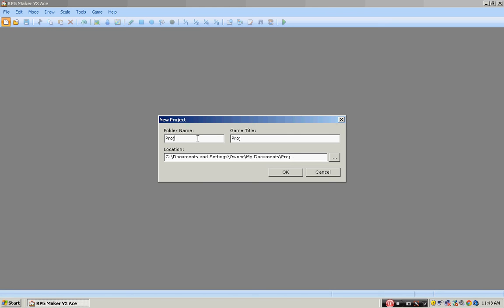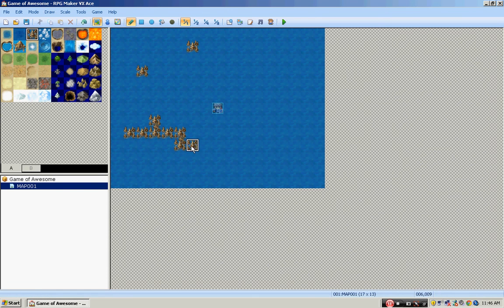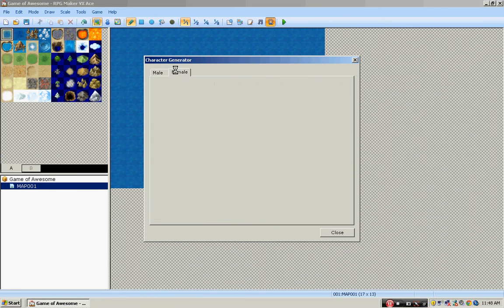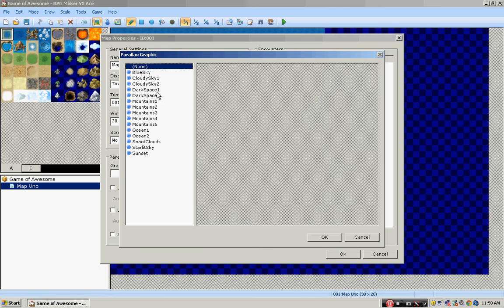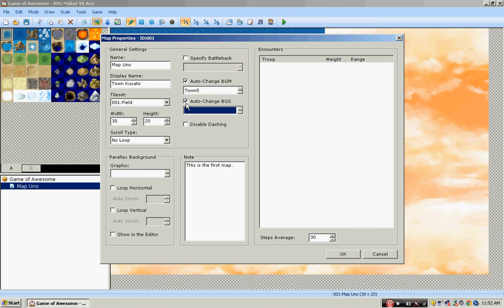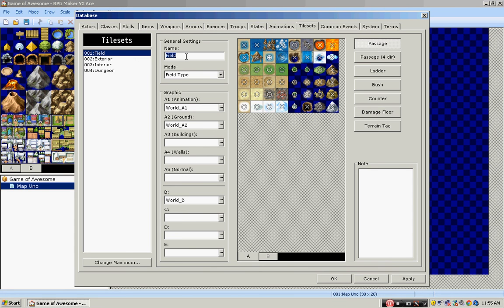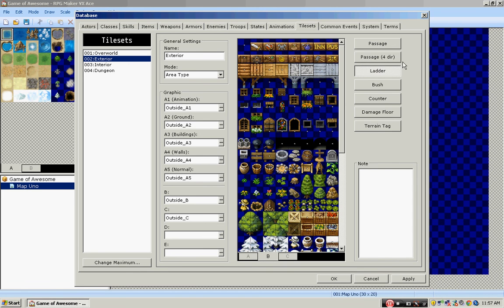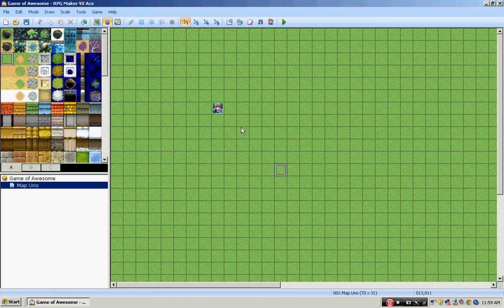RPG Maker Vx Ace Tutorial Part 1: Learning the Basics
I teach the basics of the screen and tilesets. Not: I started this on a different channel, so i might say im someone else.